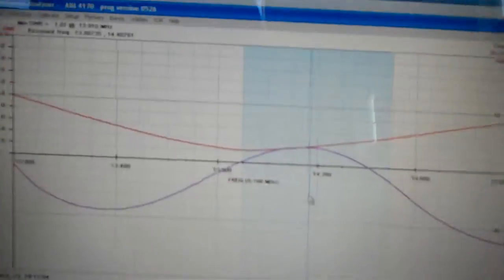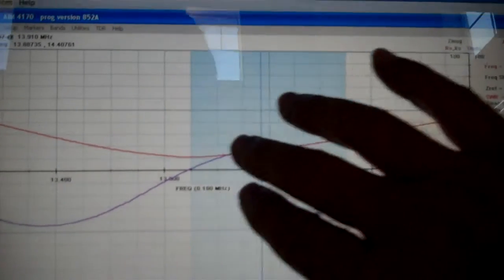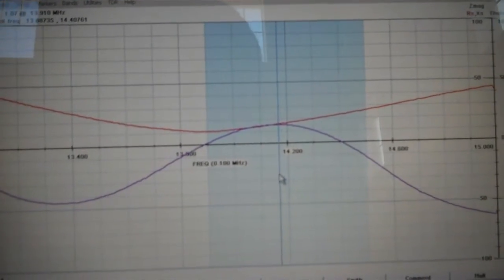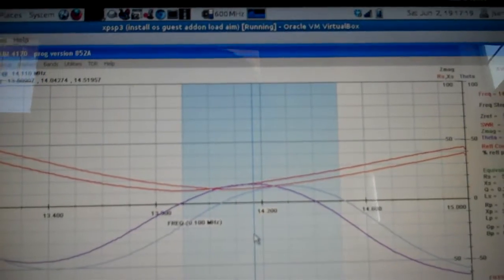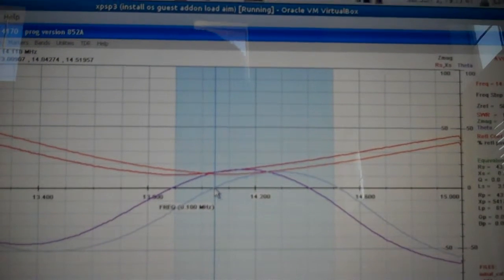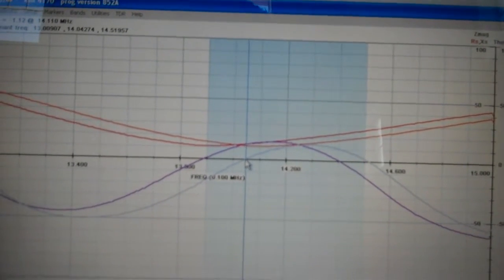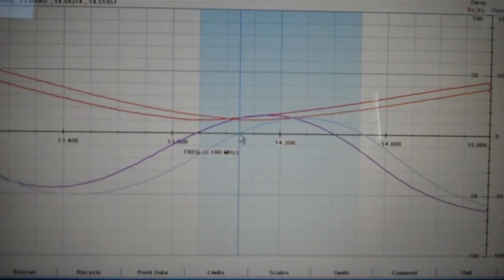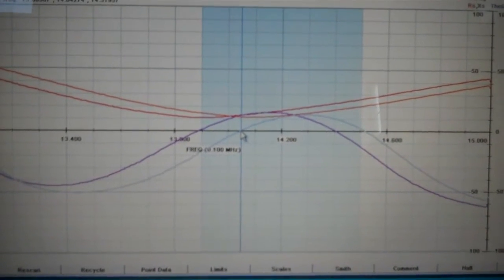aim_antenna_tuning_2_of_3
From AG6IF, Tuning my  40 meter horiz delta loop, 2.5/1 Talented Balun,  to achieve max performance at 7.035 and 14.070, this is  2 of 3